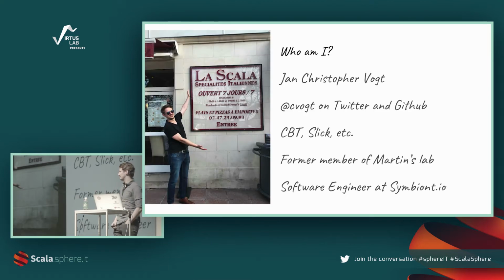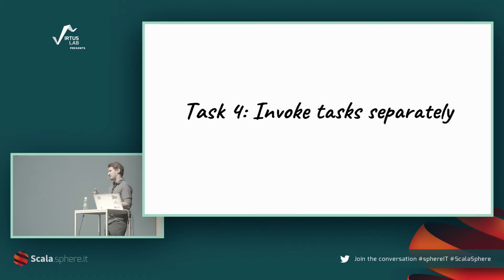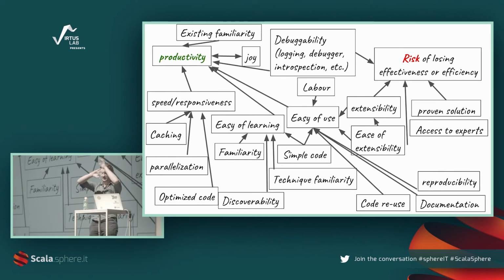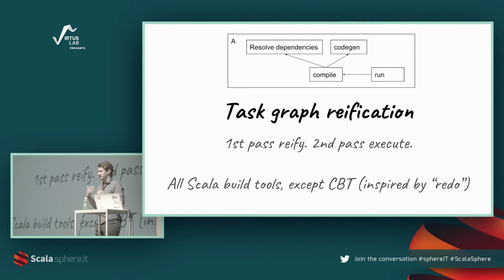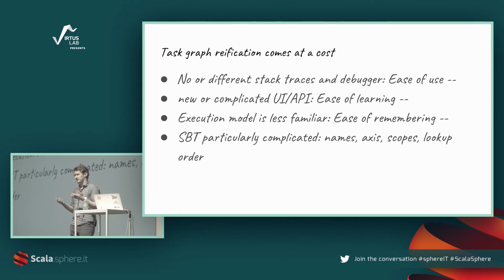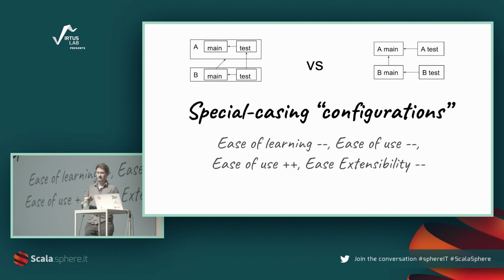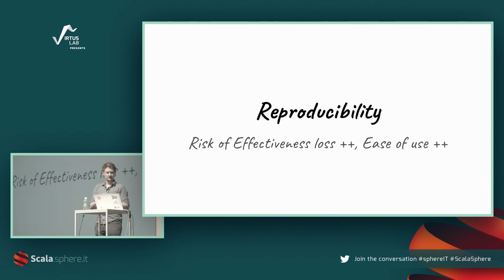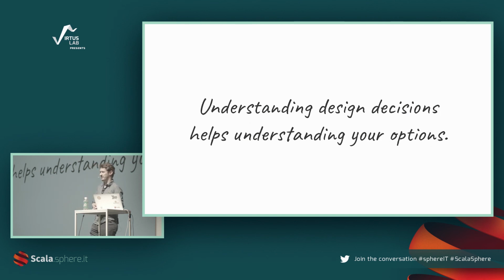ScalaSphere: The perfect build tool by Jan Christopher Vogt